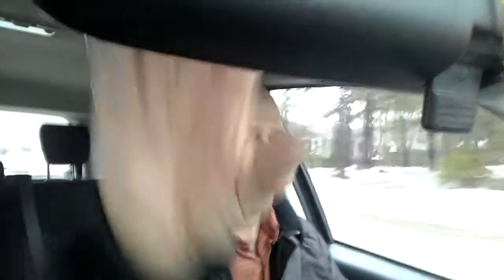Cotton Candy Cutters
Cotton Candy Cutters. Lots of them seen today heading to the fields to cut the cotton candy. We didn't see any on the way to get the new car. Just on the way home. (I think they just got out of church.) The time was perfect to harvest and the fields of cotton candy couldn't have been riper. Perfect!
My buddy Chris went to get the car with me. It was nice to catch up on the way there.